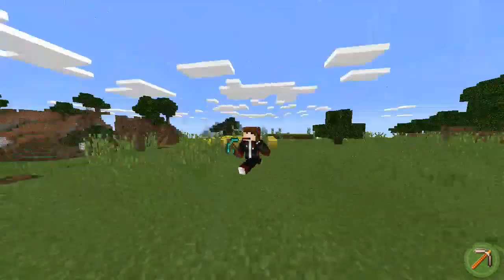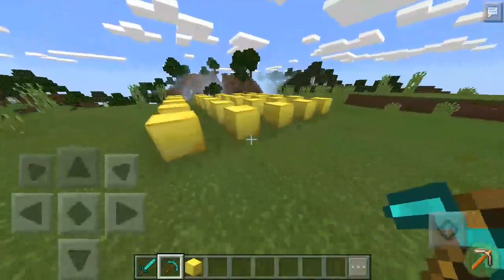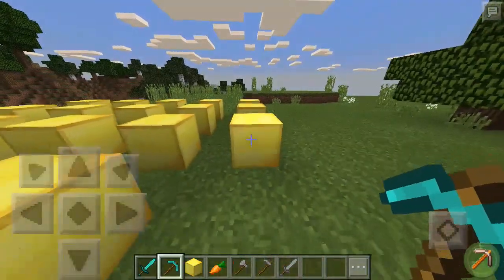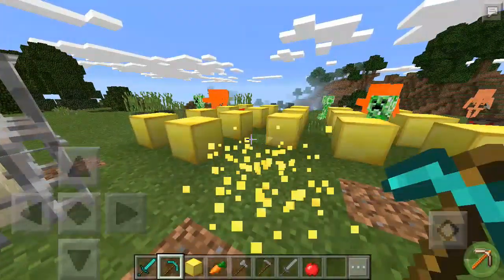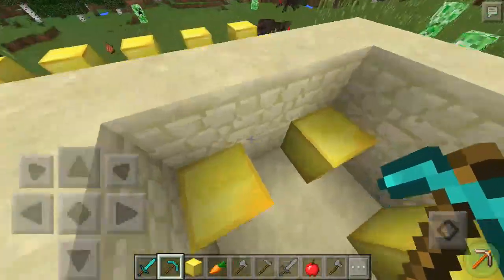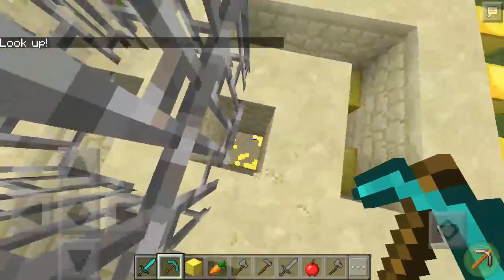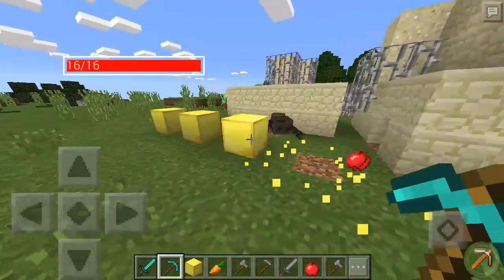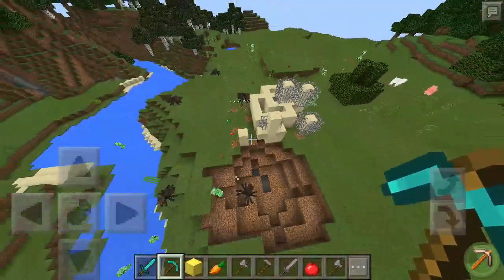[0.15.X] LUCKY BLOCK IN MCPE!!! - Minecraft PE Mod Showcase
-Part of My MCPE Mod Showcase Video-

LUCKY BLOCK IN MCPE!!!

[Thing That You Must Do!]
Follow Me on Shou For Livestream! [FREE]
[Finish Do It?]

[Download Link!]
Mod Download Link!
MCPE Master Download Link!
[Done!]

[Credits]
[Finish]

Hope You Guys Have a Fantastic Day by Watching My Video :D

THUMBS UP